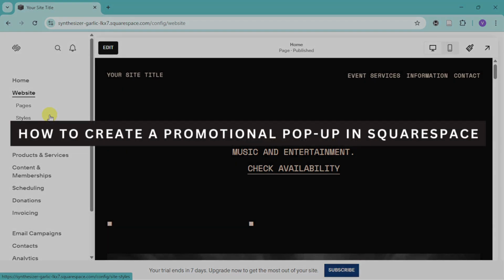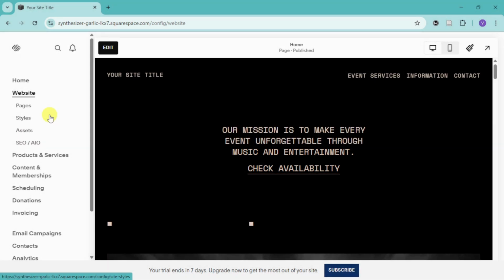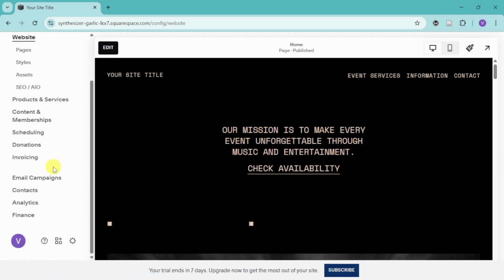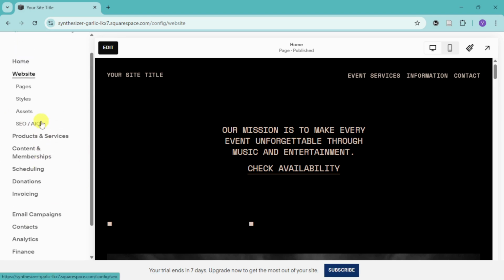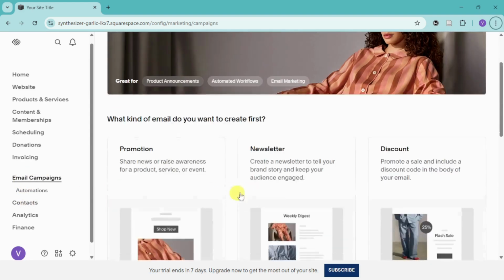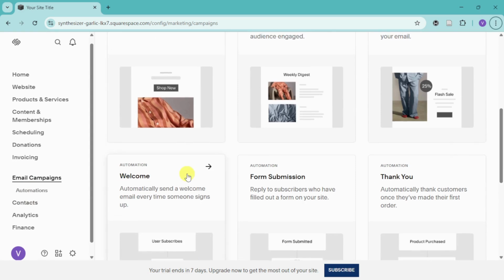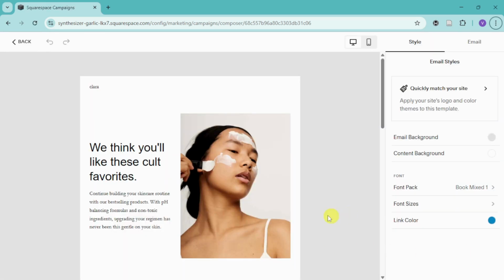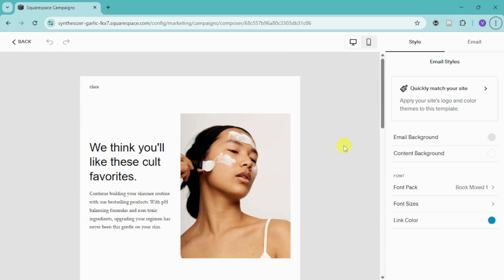How to Create a Promotional Pop up in Squarespace | Squarespace Tutorial (2027)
Want to capture more leads or promote special offers on your site? This tutorial will show you how to create a promotional pop-up in Squarespace, perfect for small business owners, marketers, and creatives looking to grow their audience or boost sales. Squarespace’s built-in pop-up feature makes it simple—no coding needed.

In this tutorial, you'll learn:
How to create and customize a pop-up using Squarespace’s marketing tools
Step-by-step instructions to set triggers, display timing, and add content
Tips for promoting discounts, newsletter sign-ups, or announcements effectively

Engage your visitors the smart way—follow these steps to create an attention-grabbing promotional pop-up in Squarespace!